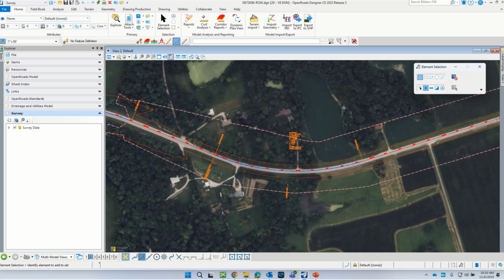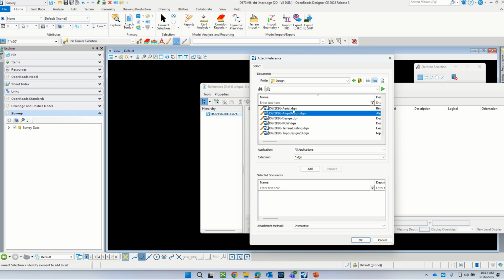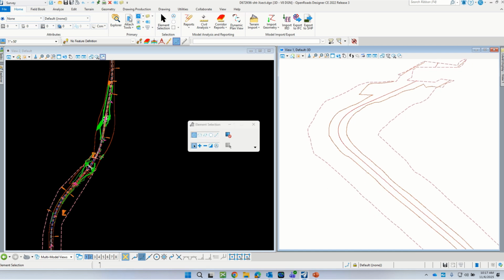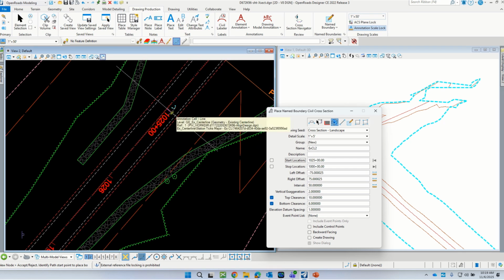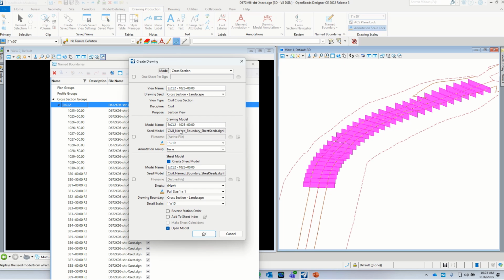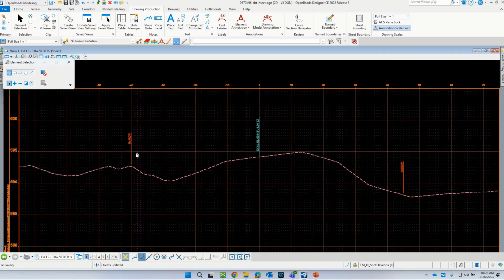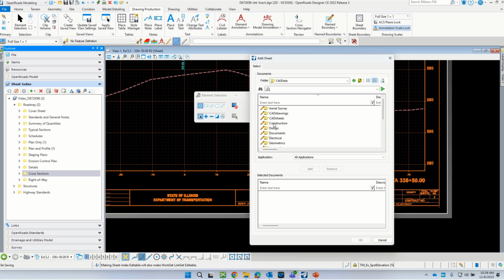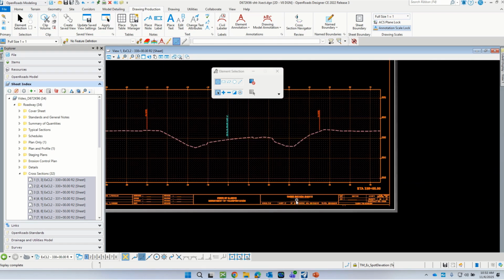17 Cross Section Sheets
17 Cross Section Sheets

OpenRoads Designer
ORD
IDOT
Plan Preparation